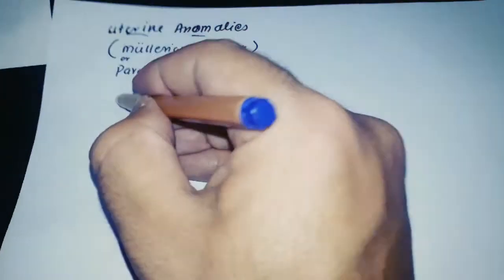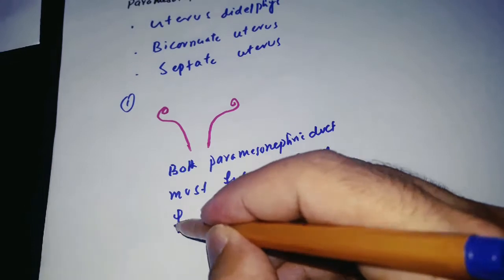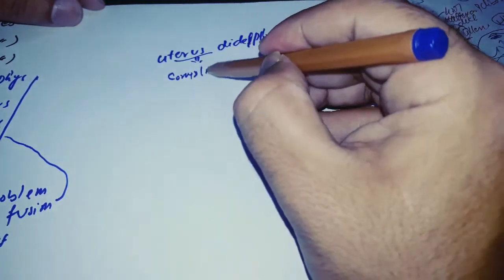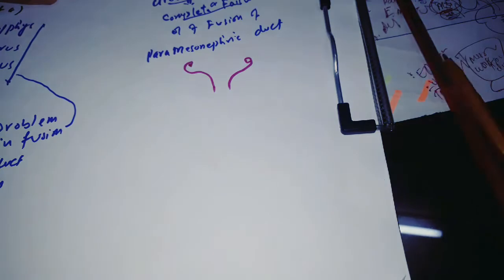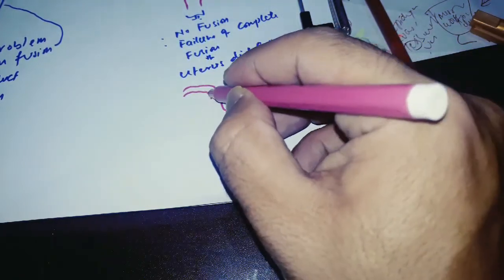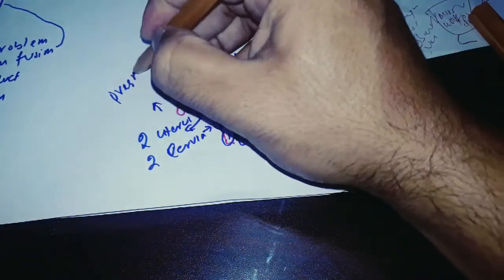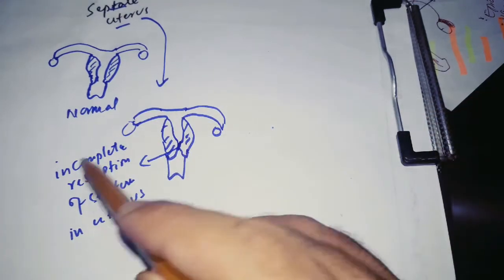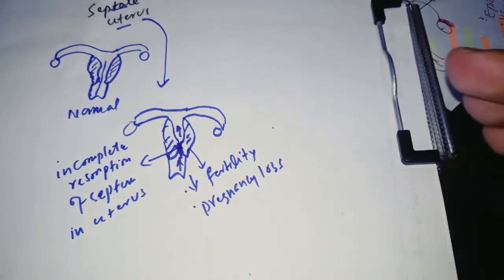Urogenital system Development # part7 Uterine anomalies